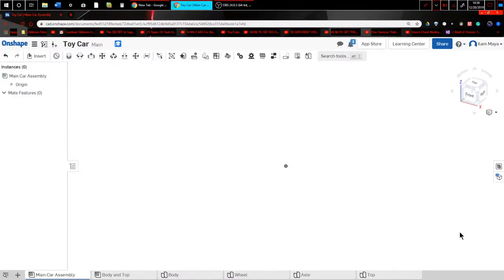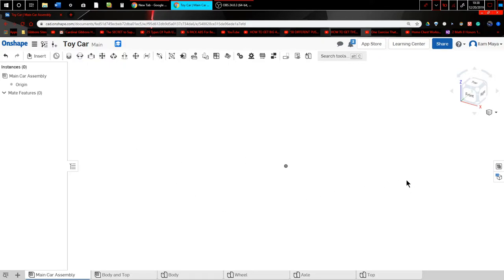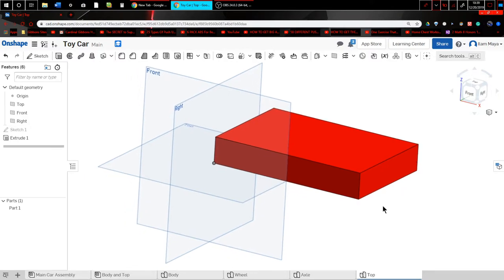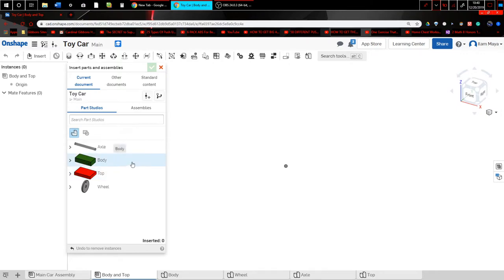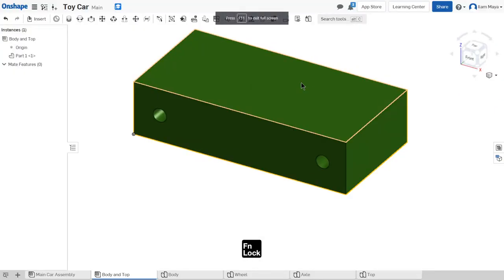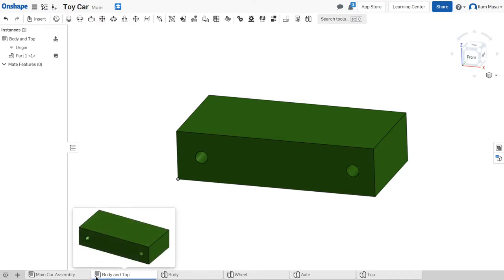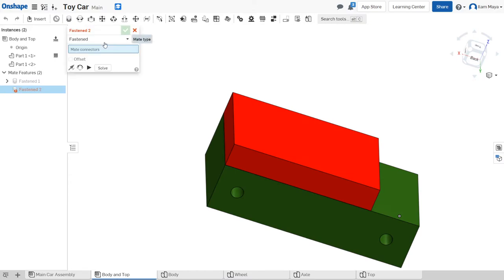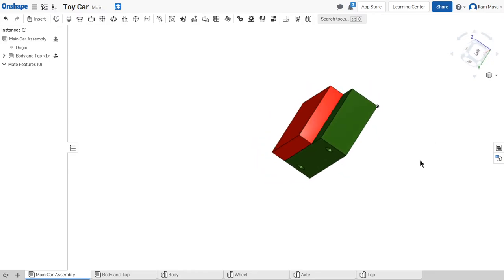Intro to Onshape For Beginners (Assemblies)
In this video, I will keep teaching you about Onshape. This time I will be teaching you about assemblies, which are parts put together to make one big model. I will build a toy car as an example.